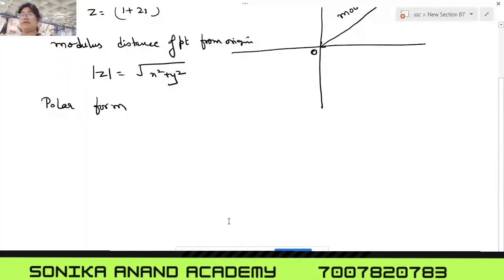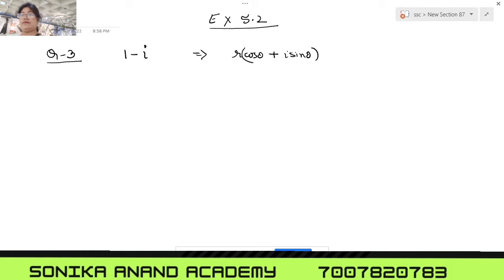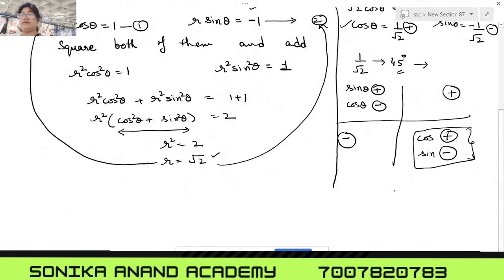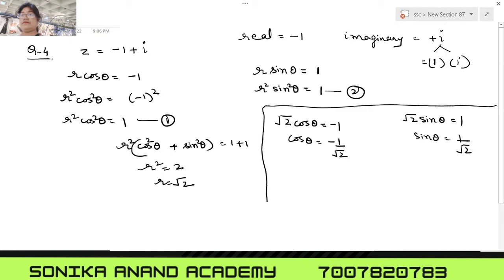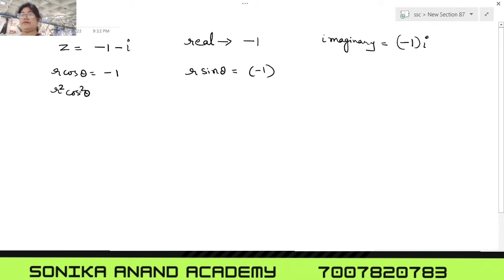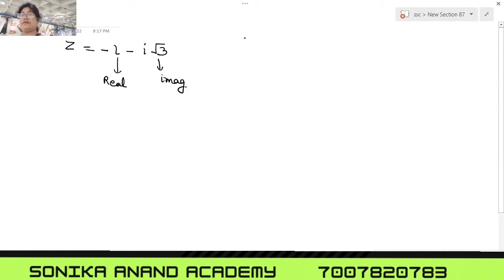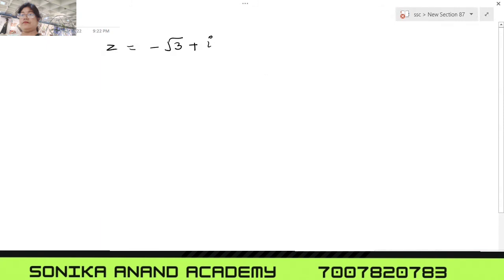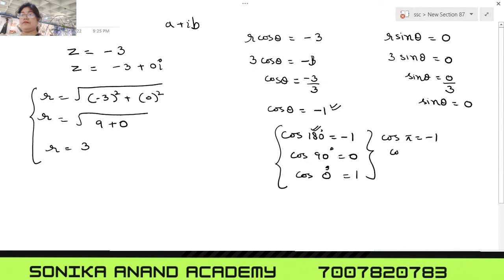Complex Number to Polar Form Conversion Trick | JEE | NDA | Class 11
complex number polar form class 11 maths cbse boardComplex Number to Polar Form Conversion Trick | JEE | NDA | Class 11 Here is a ready-to-paste description for your Complex Number - Polar Form video (for this thumbnail):

TITLE OPTIONS (copy one):
Complex Number Polar Form Explained | r(cosθ + i sinθ) | Class 11 JEE
Polar Form of Complex Number - Full Concept + Tricks in One Shot

DESCRIPTION:

🌟 Complex Number Polar Form - Full Concept in One Video! 🌟

In this video you will learn how to convert any Complex Number into Polar Form - with easy tricks, diagrams and PYQs.

No more confusion in r, θ, arg(z) and Argand plane!

📌 What you will learn:
✔️ What is Polar Form? Why do we need it?
✔️ Rectangular to Polar Conversion: z = x+iy to z = r(cosθ + i sinθ)
✔️ How to find r = |z| = √(x²+y²)
✔️ How to find θ = arg(z) = tan⁻¹(y/x) - All 4 quadrants trick
✔️ Argand Diagram Explanation with animation
✔️ Euler Form: z = r e^(iθ)
✔️ Multiplication & Division in Polar Form
✔️ Most Important PYQs for JEE / NDA

📐 Formulas Covered in this Video:
z = x + iy = r(cosθ + i sinθ)
r = |z| = √(x² + y²)
θ = tan⁻¹(y/x)
x = r cosθ , y = r sinθ
z = r e^(iθ) [Euler Form]

⏱️ Timestamps:
0:00 - Intro
0:50 - What is Polar Form?
2:15 - Argand Plane & r, θ Concept
4:10 - Formula Derivation
6:00 - Quadrant Wise θ Trick (Most Important)
8:30 - Example 1: z = 1 + i
10:45 - Example 2: Negative Complex Number
13:00 - JEE PYQ + Short Trick

🎯 For: Class 11 Maths Chapter 5 Complex Numbers, CBSE, UP Board, ISC, JEE Mains/Advanced, NDA, Class 12 Revision

📚 Full Complex Numbers Playlist: [Add Your Playlist Link Here]
📄 Polar Form Notes + Formula Sheet PDF: [Add Your Drive Link]

💬 Comment your question - I will reply!

TAGS FOR TAG BOX:
complex number polar form, polar form of complex number, complex numbers class 11, r cos theta i sin theta, modulus argument complex number, argand plane, how to find argument, euler form of complex number, jee complex numbers, complex number tricks

Want me to add your channel name and your exact example (like z = 1 + √3 i) into this description?